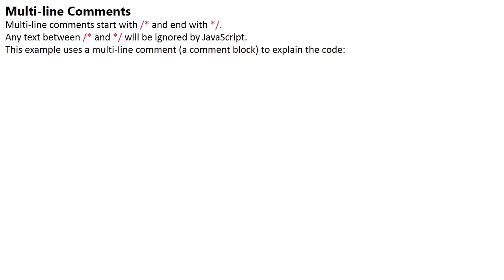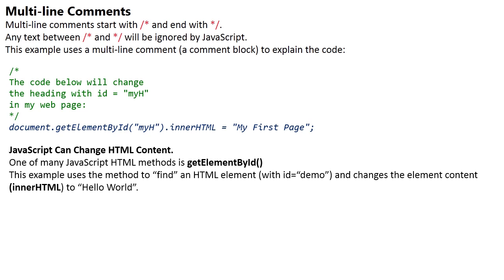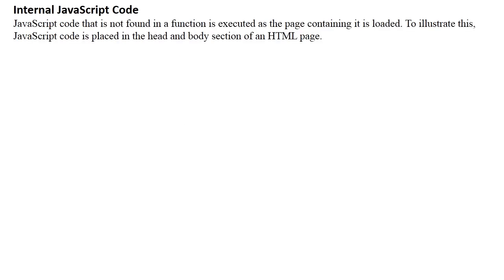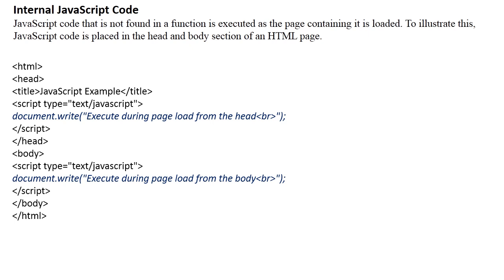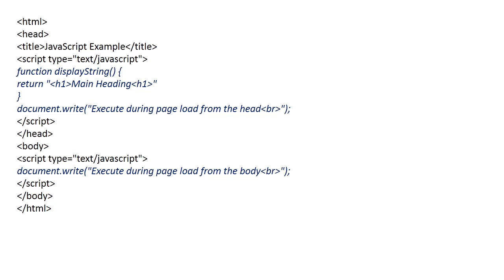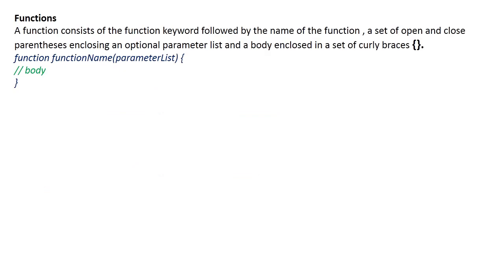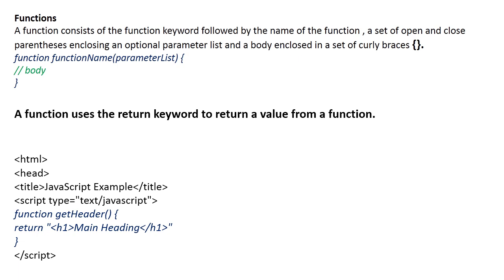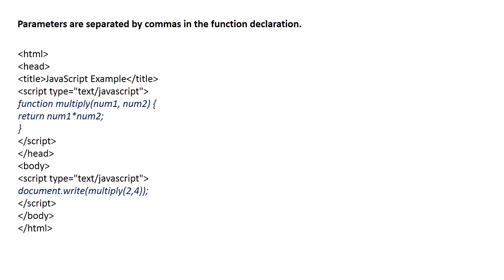javascript for beginners easy to learn tutorial introduction 2